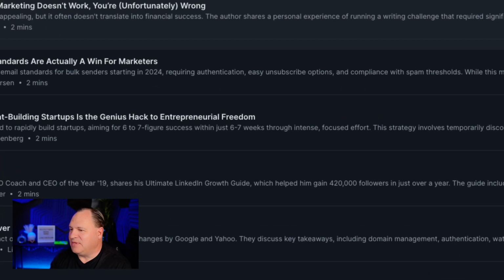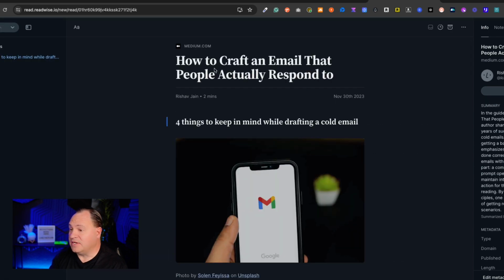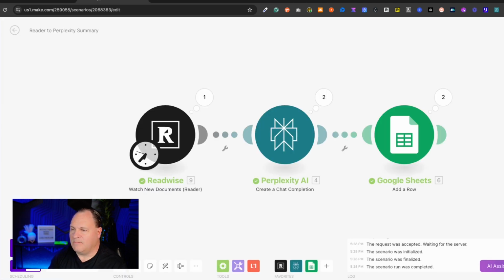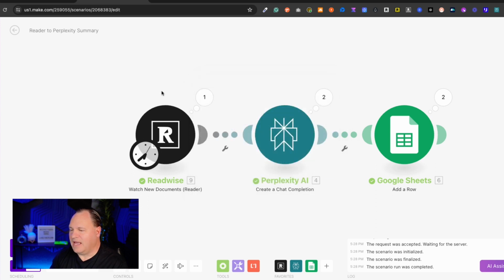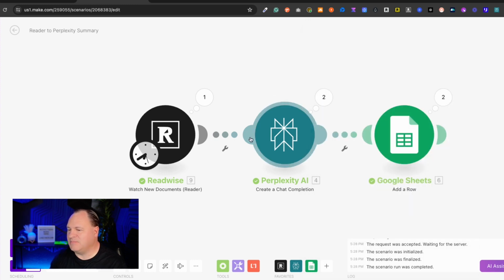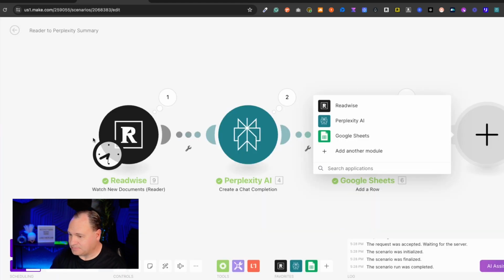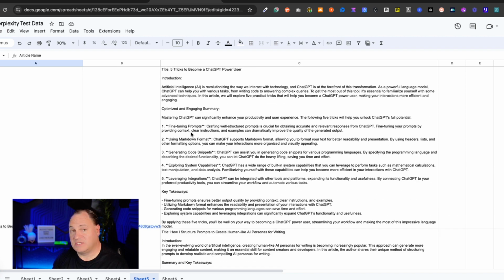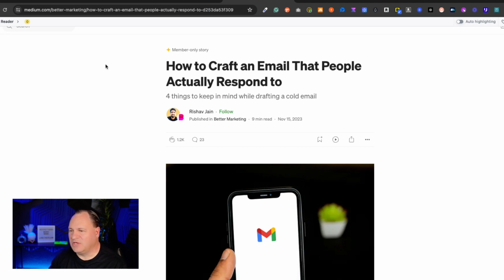Readwise & Perplexity: The Ultimate Content Curation Duo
Unlock the secrets to revolutionizing your content creation process with our latest video, "Transform Your Content Game: Automation Secrets Revealed!" Dive into the world of content marketing automation, AI, and more, as we unveil the tools and technologies that are changing the game for creators everywhere.

- **Effortless Content Capture:** Say goodbye to content droughts. Learn how to constantly gather content with minimal effort, using tools like Readwise Reader and your trusty smartphone.
- **Automation Tools Unveiled:** Get to know Readwise Reader, Make (formerly Integromat), Perplexity, and Google Sheets. These tools are at the forefront of automating your content capturing process, making it seamless and efficient.
- **AI in Daily Life:** Explore how AI is not just a buzzword but a practical tool in enhancing your content marketing efforts, from automating blog captures to creating summaries.
- **Step-by-Step Guide:** Walk through a detailed tutorial on setting up an automated system that captures, summarizes, and organizes content for you - all set in a user-friendly Google Sheet.

Whether you're into blogging, creating social content, or just looking to make your content marketing process more efficient, this video is packed with insights and practical advice.

- Implement content marketing automation in your daily routine.
- Boost your efficiency with AI-powered tools like Readwise Reader, Make, and Perplexity.
- Transform and elevate your content game with our easy-to-follow guide.

Don't miss out on these automation secrets that can save you hours and enhance your content quality. If you're all about efficiency and leveraging the latest in AI and automation for your content creation, hit the like button, subscribe for more insider tips, and drop a comment below with your thoughts or questions.

Stay ahead in the content game with us. Your journey to effortless content creation starts here!

CHAPTERS:
0:55 - Readwise Reader Overview
2:25 - Synergy in Content Marketing
4:10 - Understanding Perplexity in AI
5:20 - Content Automation Strategies
7:40 - Integrating Google Sheets for Efficiency
8:25 - Practical Applications in Daily Life
9:08 - Conclusion and Final Thoughts